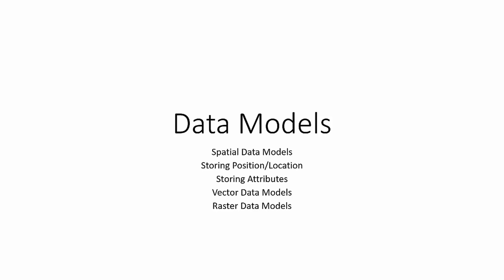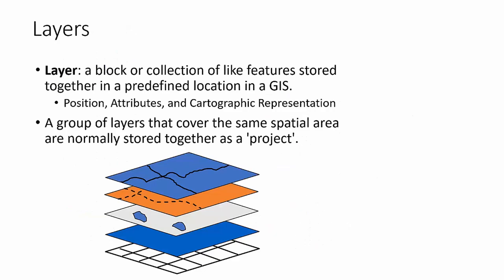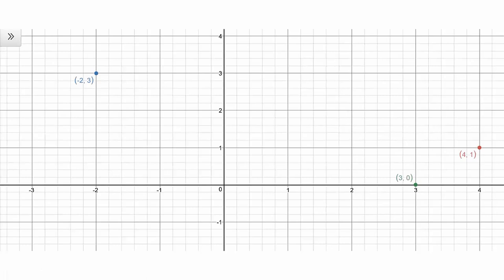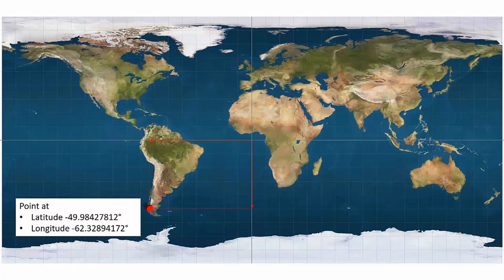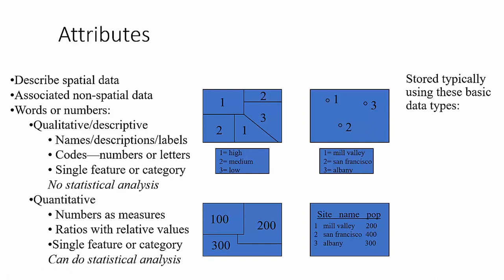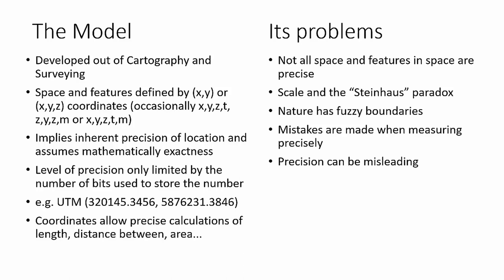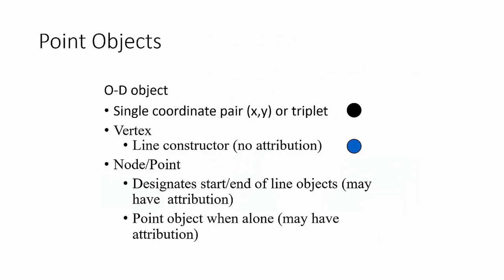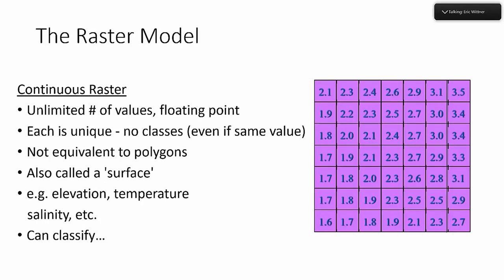Lecture 2 - Spatial Data Models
Lecture 2 about the different spatial data models, coordinates, attributes, vector and raster spatial data.